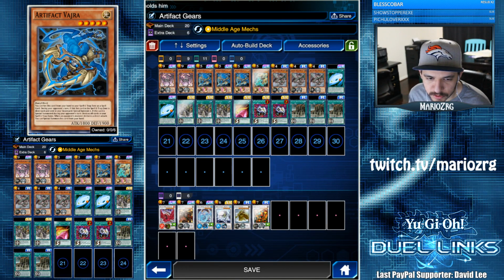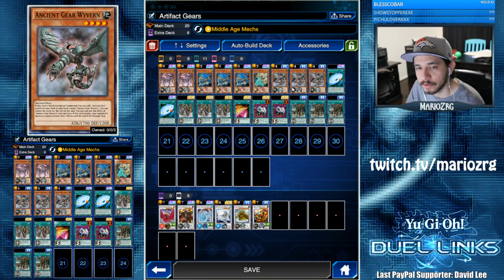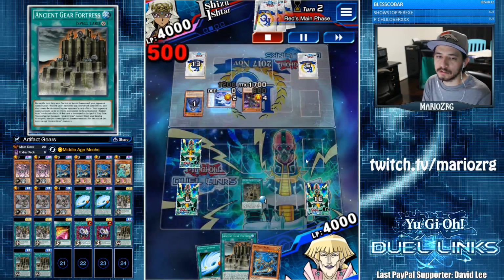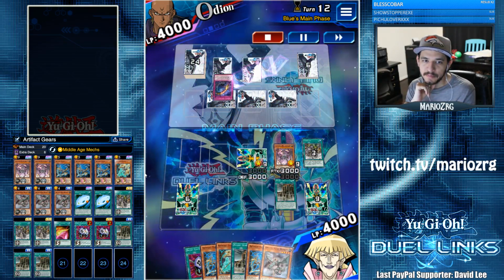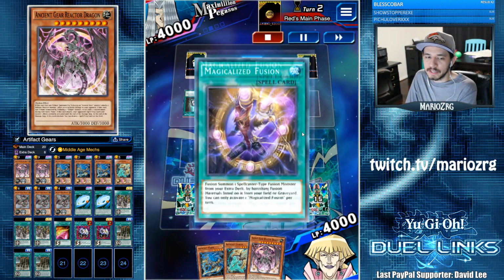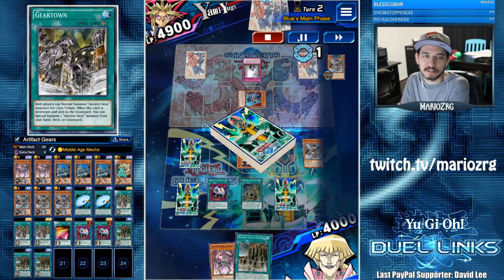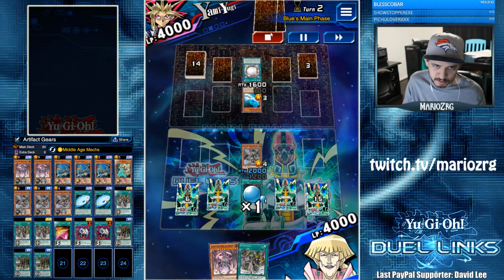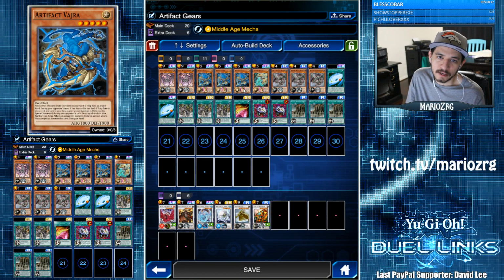Duel Links - Artifacts w/Ancient Gears!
Poggers